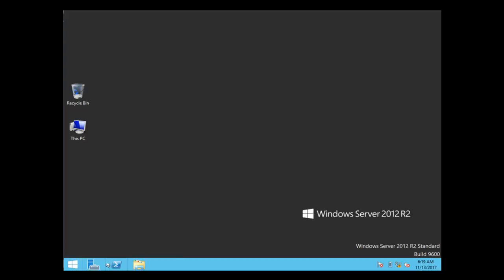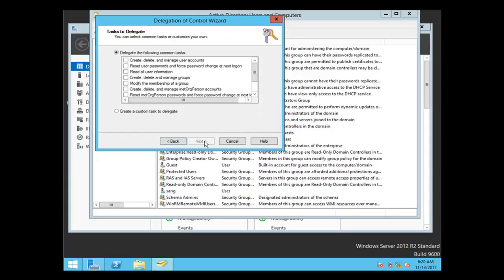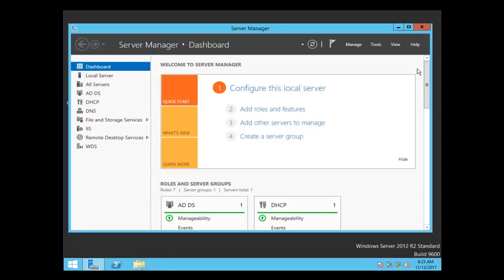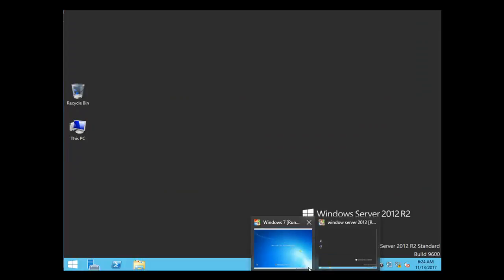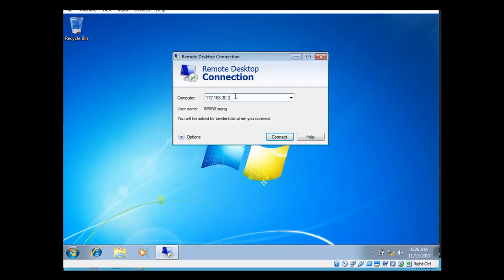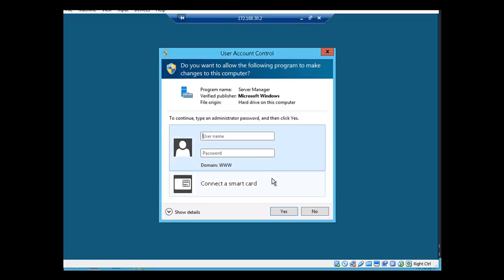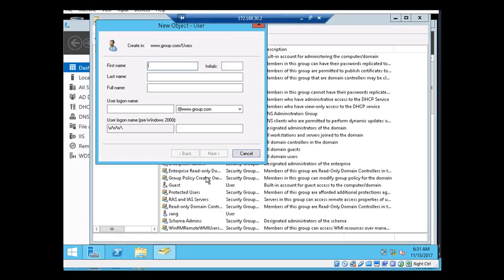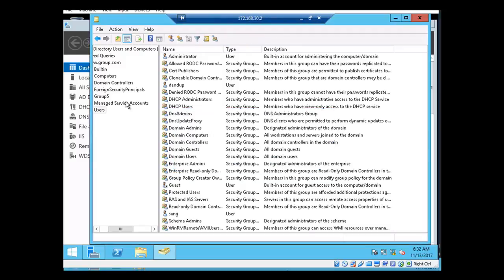Delegating Control To User Account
This is shared in the interest of enthusiastic  beginner learners